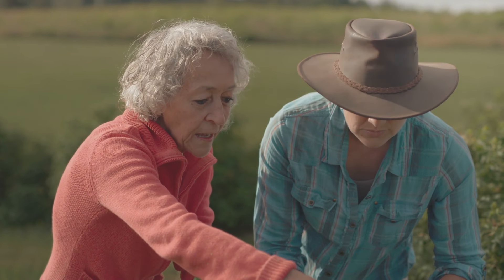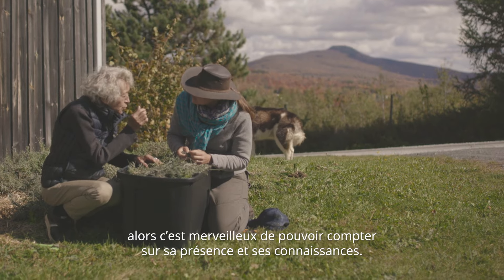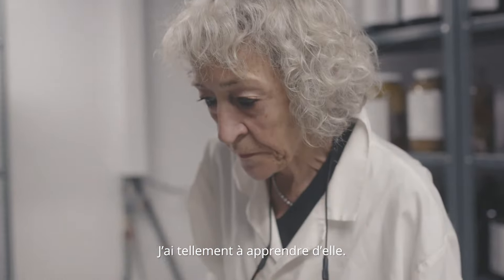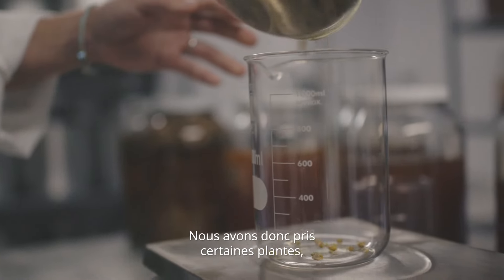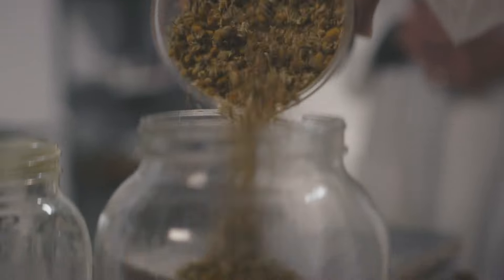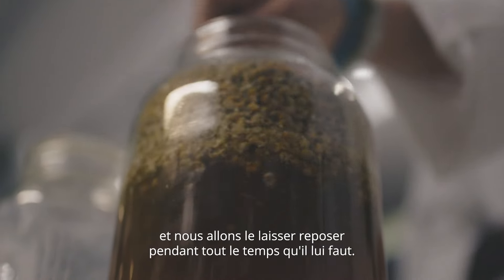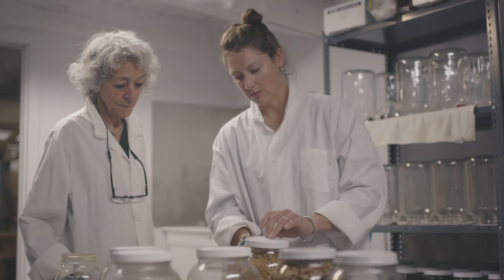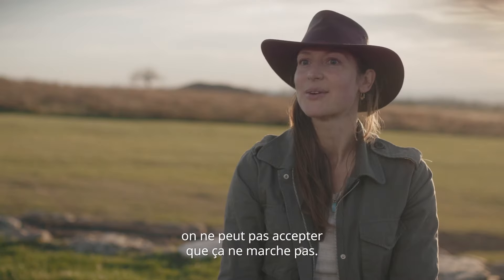Retour aux sources | Partie 3 : La magie des plantes | L’histoire de notre traitement botanique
Dans le vinaigre de cidre de pomme, nous avons fait infuser des plantes cueillies à notre ferme pour en extraire les arômes et les propriétés.

Guidés par les connaissances et la passion de Louise, une amie de la famille et sommité en matière de plantes sauvages et indigènes, nous avons essayé de multiples combinaisons et concentrations.

Un long processus d’essais et d’erreurs pour obtenir la parfaite synergie. Pour atteindre l’expérience aromatique recherchée. Pour créer un véritable concentré de bienfaits pour la chevelure.

Tout ça, grâce à des ingrédients provenant de notre terre.